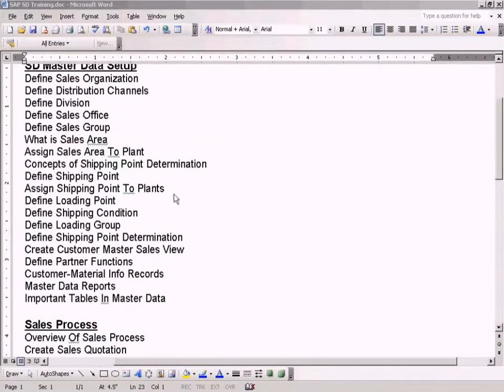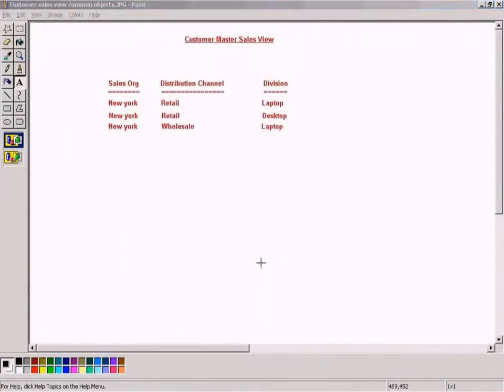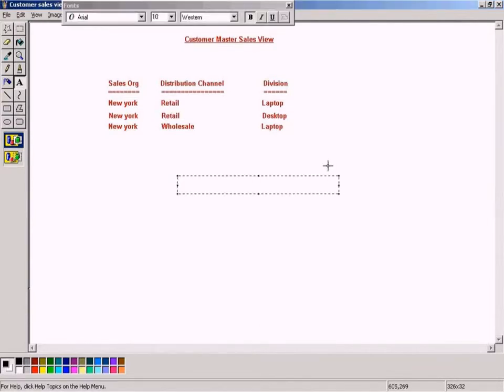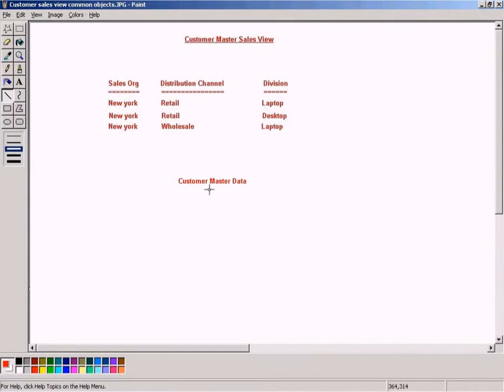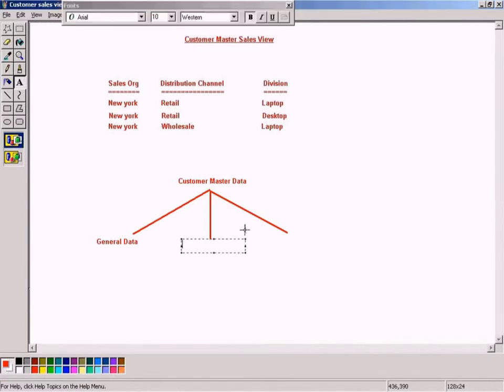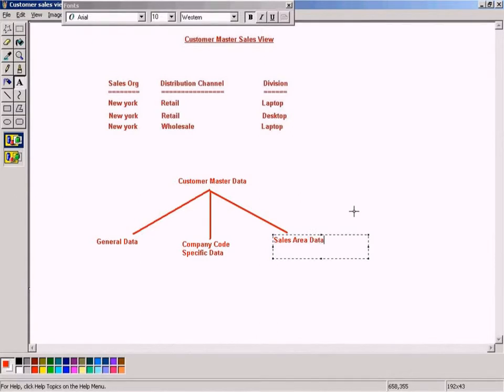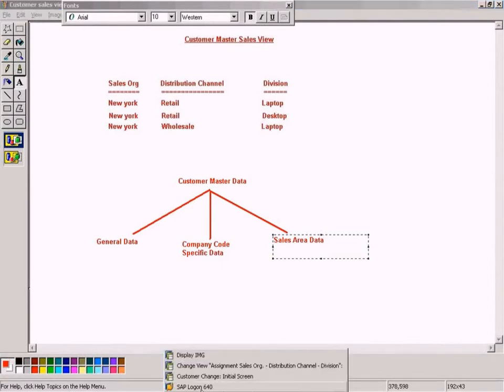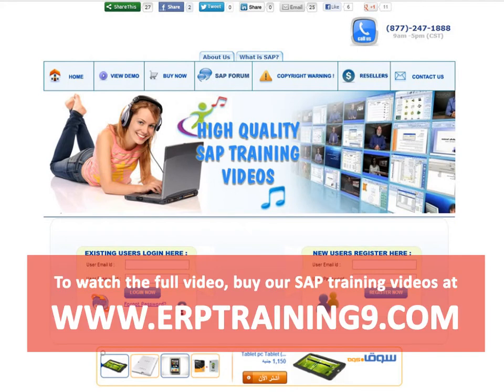SAP SD - Create Customer Master Sales View